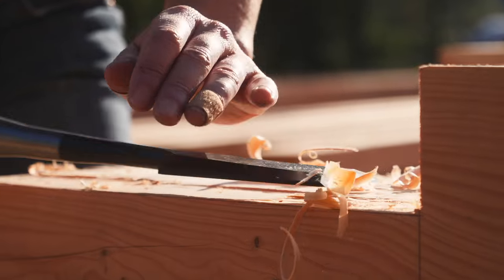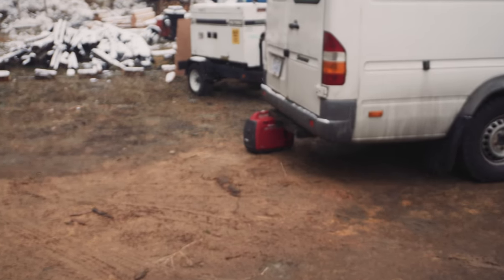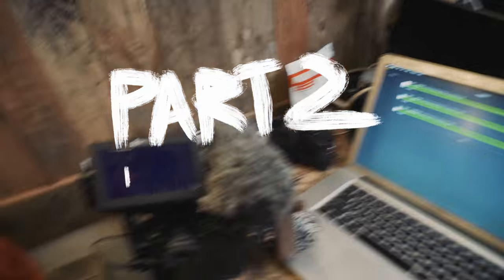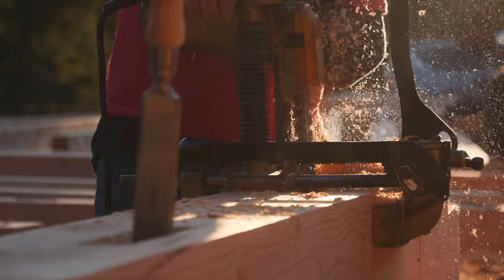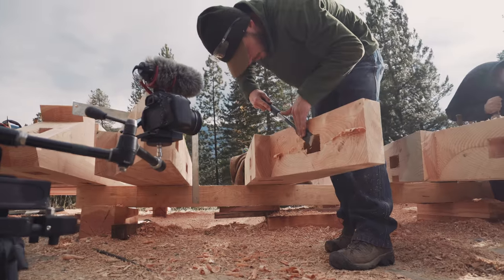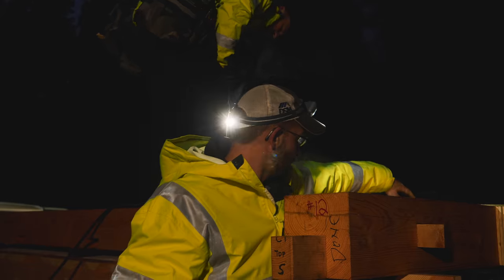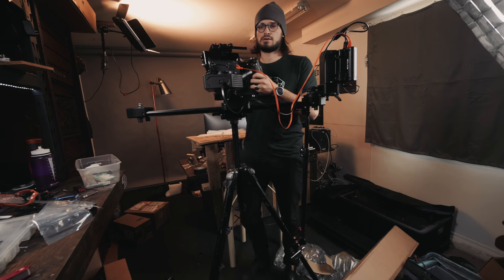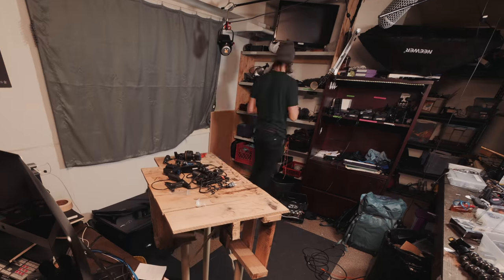the BEST Video Gear to film a Timber Frame Build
The gear I shot with...
**Cameras:**
My Drone
My Main Camera

**Lenses:**
The Lens I use most
The magic tele-photo Lens

**Other:**
The vlog camera I use sometimes

🎵 - Let me know if you want to know the music in the video!

My signature Leftcoast Typeface is made by the extremely talented Sarah Dayan.

- Levi